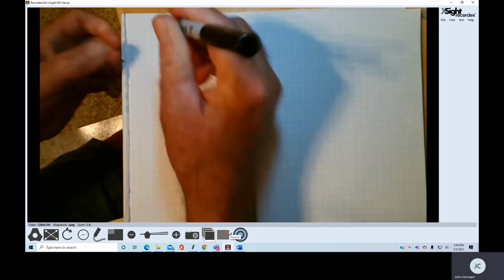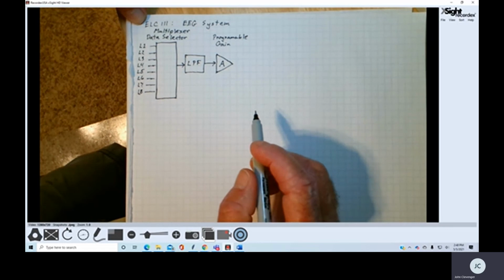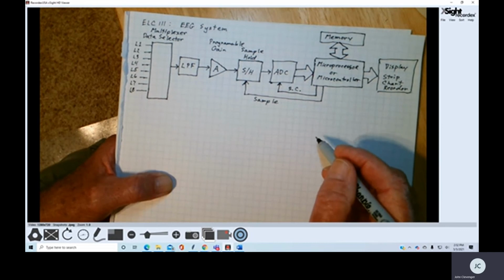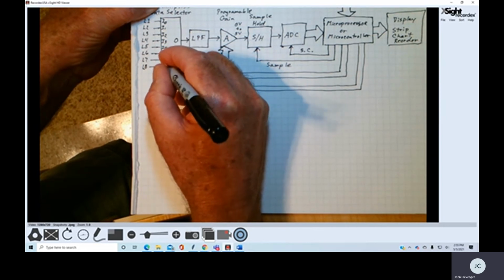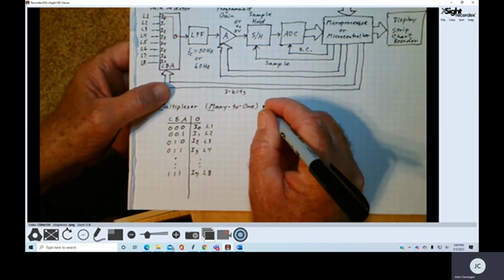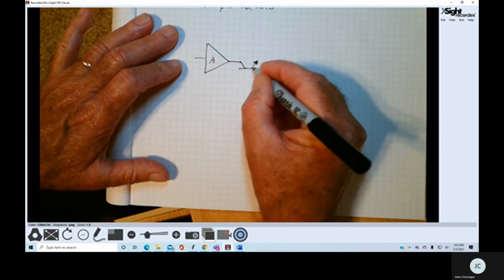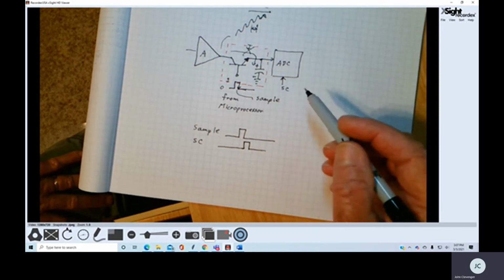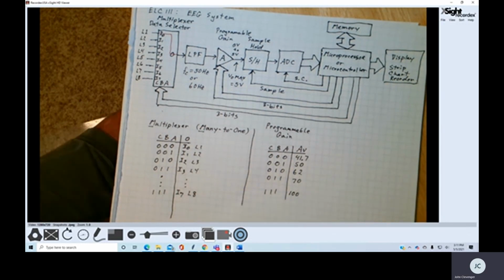EEG System Block Diagram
This video looks at the block diagram of an EEG system and how the various circuits, filters, amplifiers, ADCs are combined.